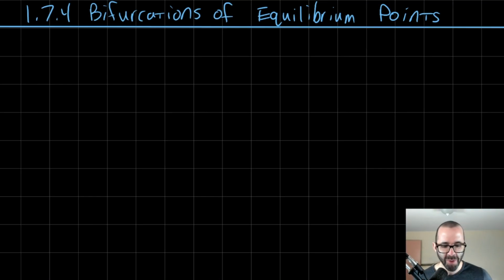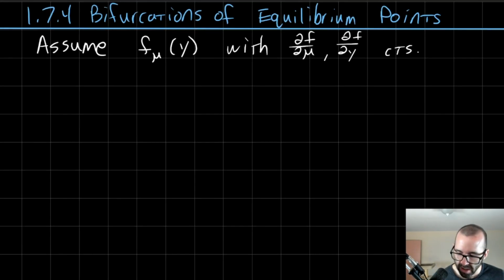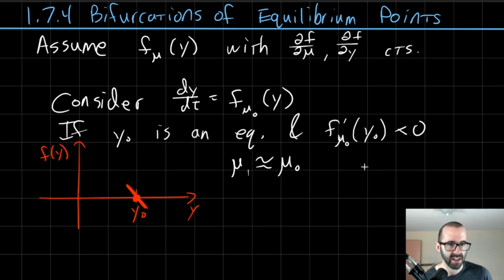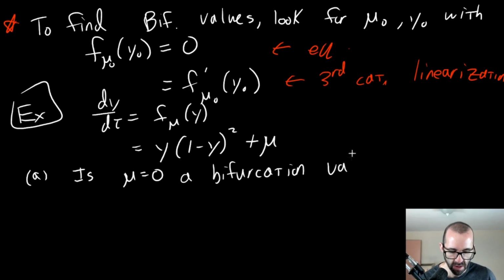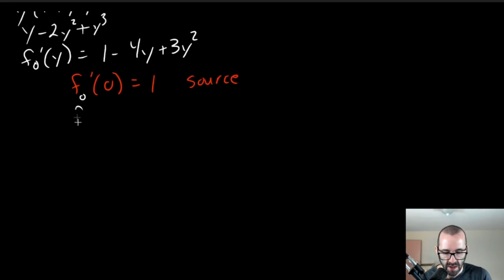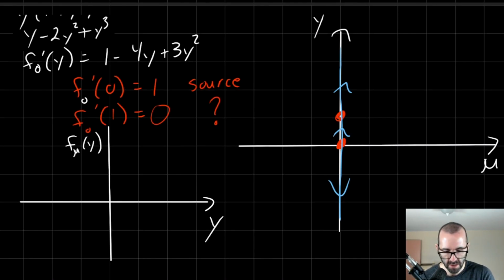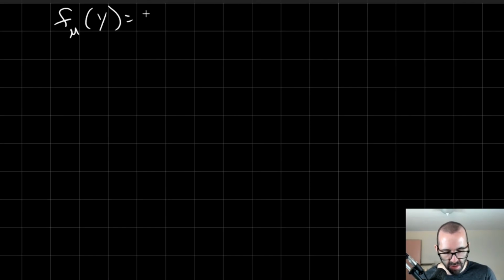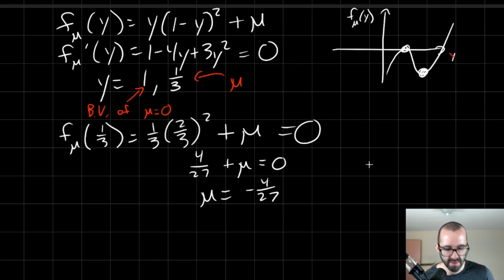1.7.4 Bifurcations of Equilibrium Points